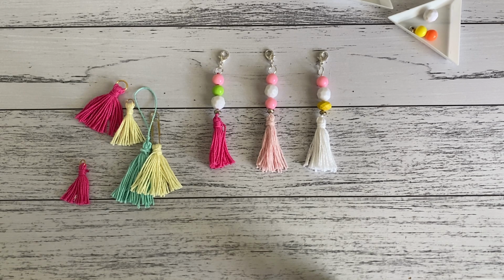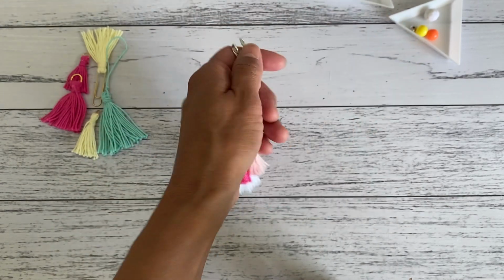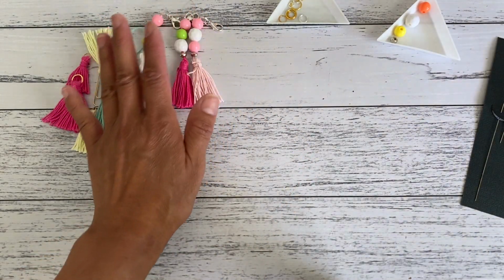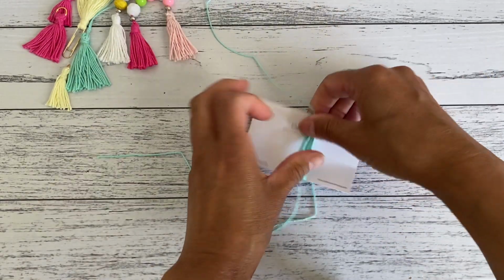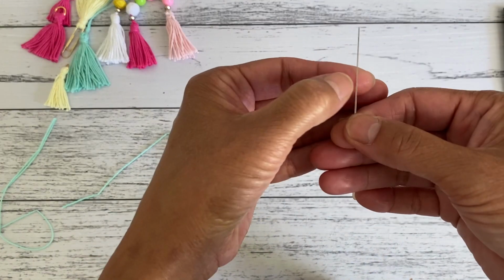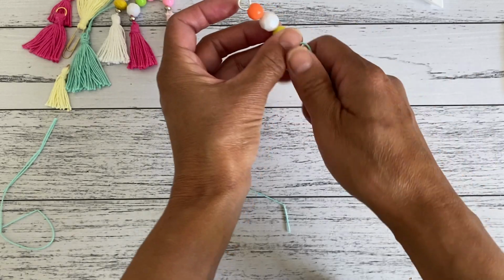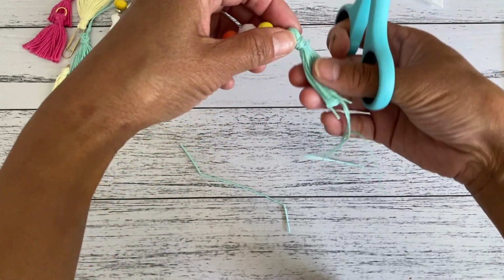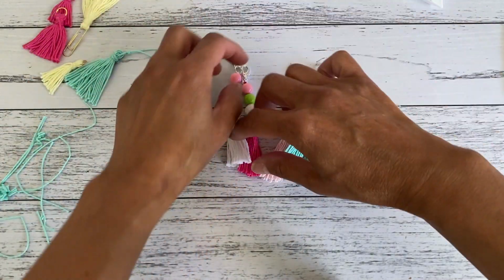DIY Beaded Tassel Dangle | TUTORIAL | Part Two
Here is Part Two of my DIY Tassel Tutorial. This video is how to add beads to your tassel to create a Beaded Tassel Dangle.

MY LINKS
My Etsy Store